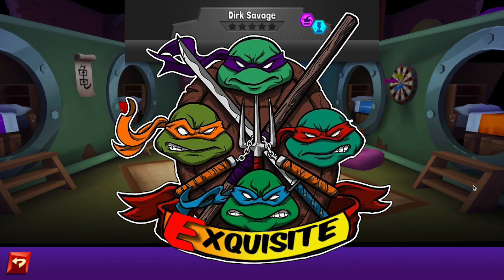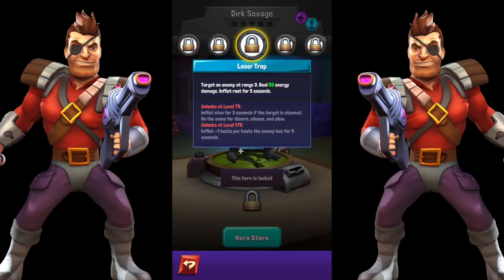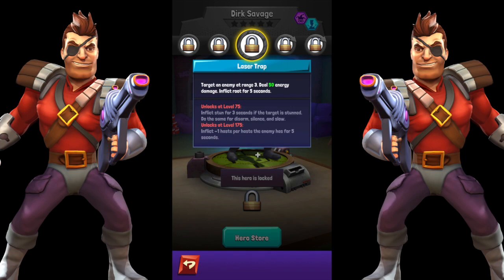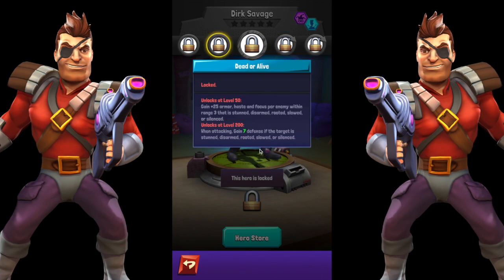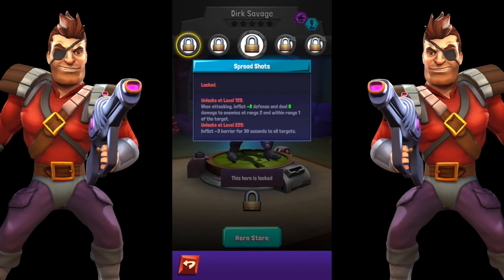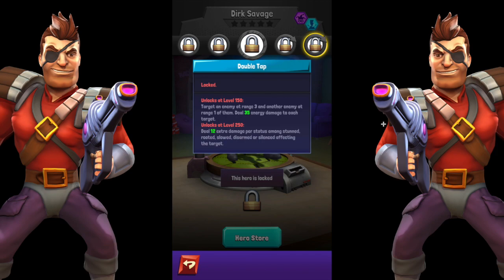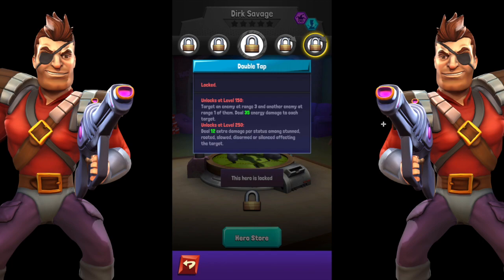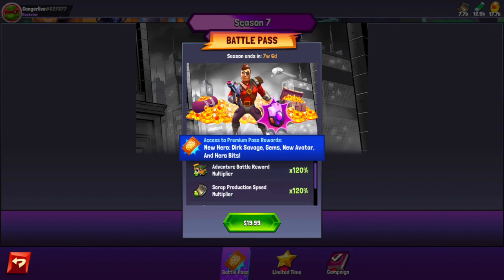DIRK SAVAGE KIT REVIEW TMNT Mutant Madness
Having to navigate the bugginess that is an update on this game, we luckily manage to show you Dirk Savage's kit. Is anyone else experiencing this? I'm blown away at how the devs take 1 step forward and 2 steps back with the "improvements" they are making in this game. What are your thoughts on Dirk Savage and season 7?

Check out the Spreadsheet tool we at Exquisite have put together for you

congerlive @ gmail . com

Also, if you want some Exquisite merch, our officers have created a Keychain for your Key holding needs. With this accessory, everywhere you go, others will know you are Exquisite!!!